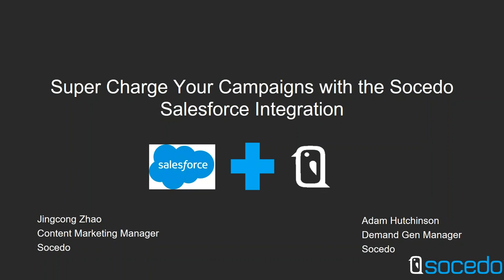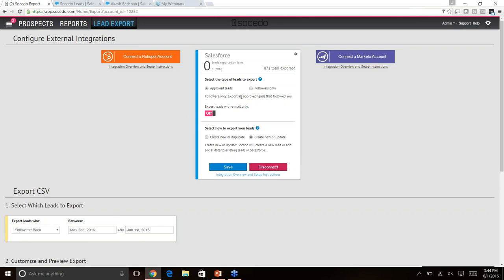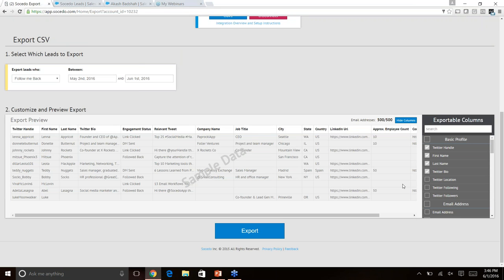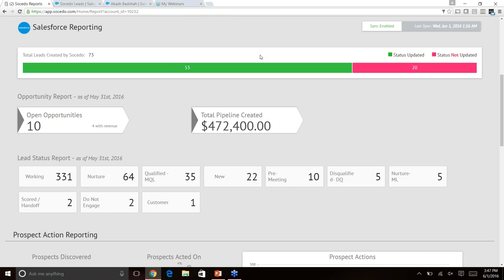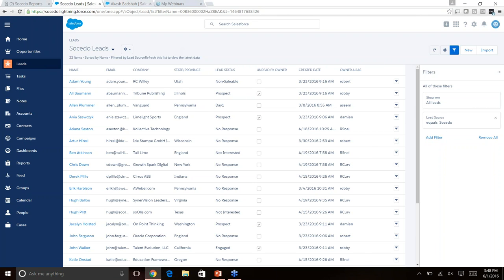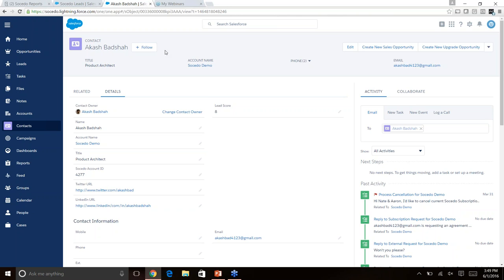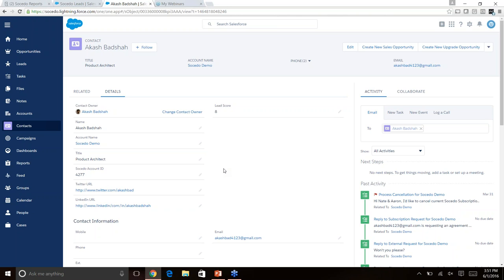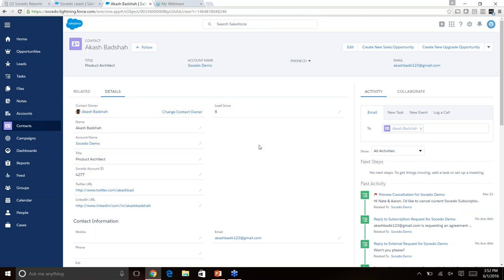Super Charge Your Pardot Campaigns with Social Data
Today, all of us are sharing a lot of information about who we are as professionals through social networks in real time. Twitter and LinkedIn provide lots insights into our prospects and learn about their role, professional interests, who they’re connected with, the influencers and brands they follow, and the events they’ve attended.

As a marketer, you can leverage this rich social data to discover new leads and develop campaigns that drive a 5X or 10X increase in engagement rates.

In this webinar, Socedo will discuss how B2B marketers can enable social activities data on their leads in Salesforce and develop lead nurture programs in Pardot. You’ll walk away with actionable insights on:

•How to monitor social media activities to identify new leads for your business
•How to develop campaigns that improve conversion and accelerate your sales cycle, based on social activity data
•How to look at key metrics on your social leads, i.e. how they move through your lead stages and how many turn into opportunities and closed revenue